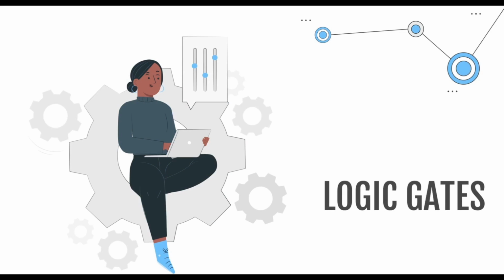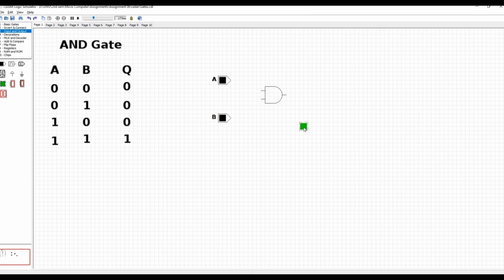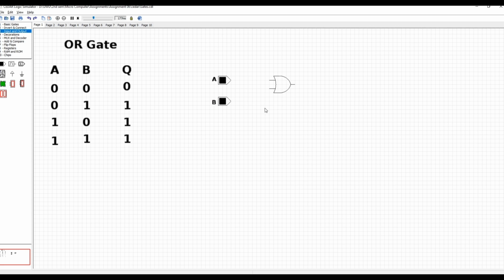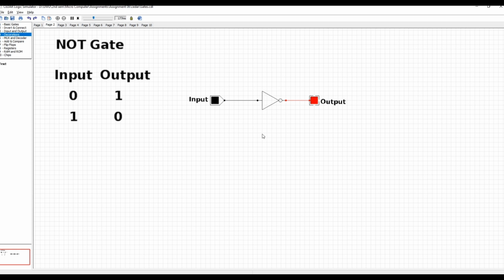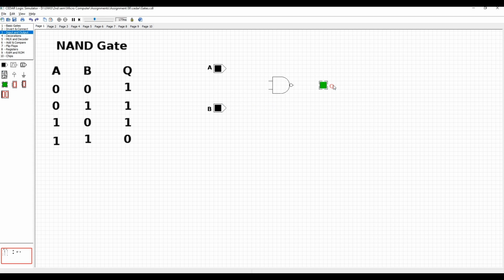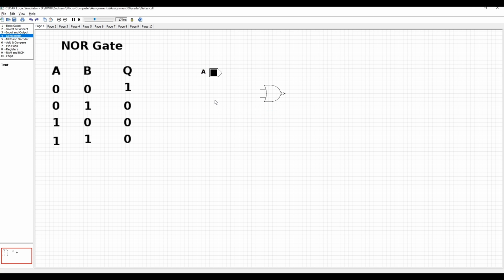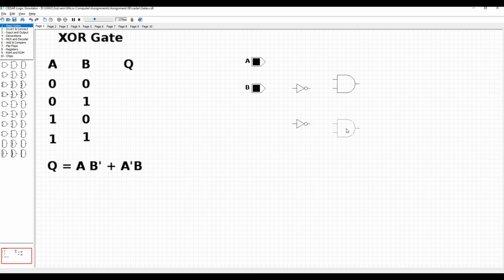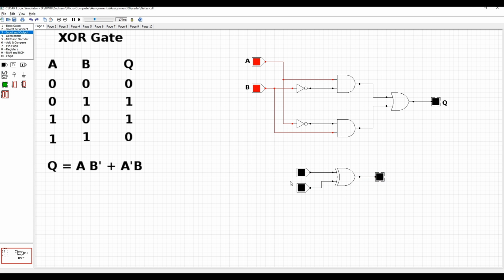Introduction to Logic Gates